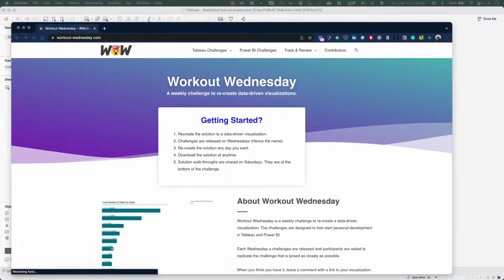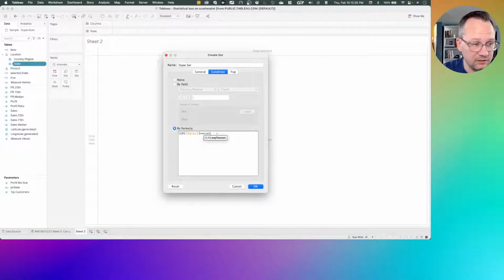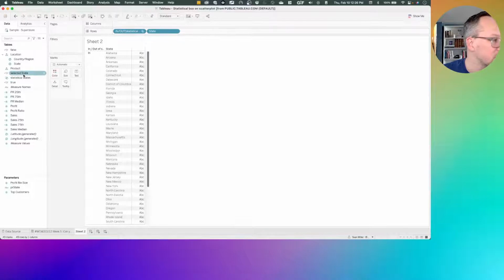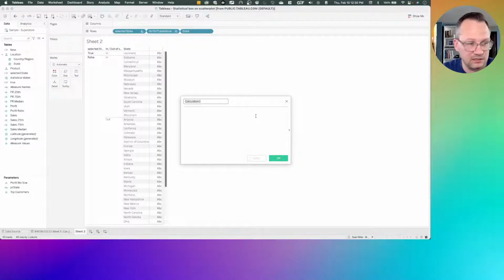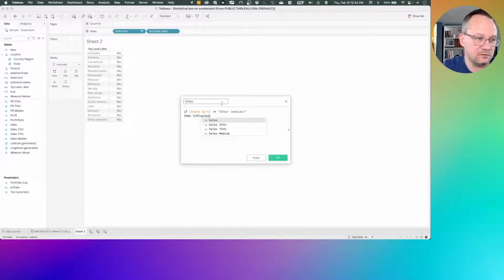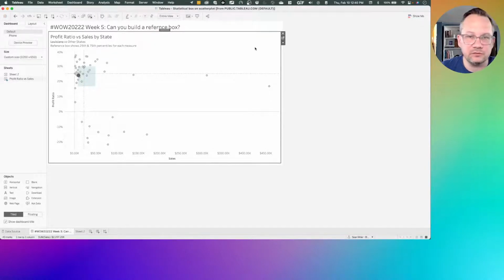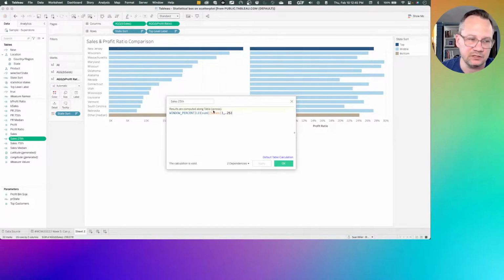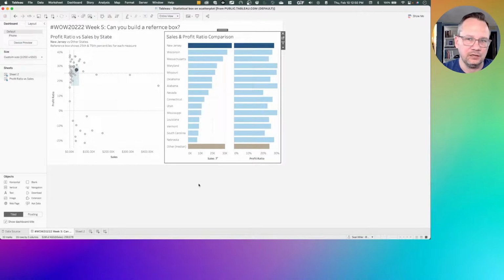WOW2022 | 06 | Tableau Challenge | Adding Context and Detail